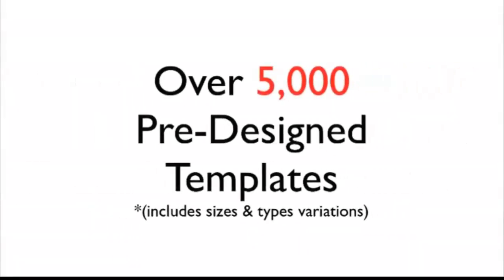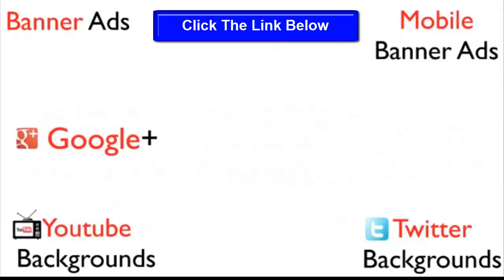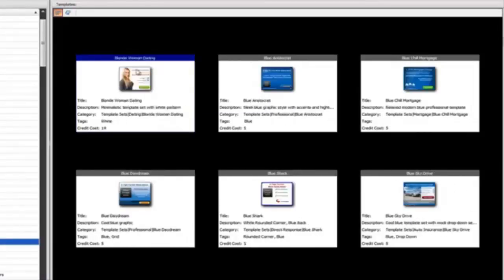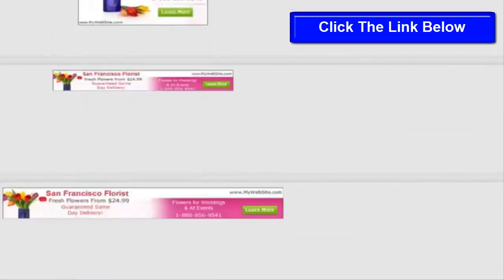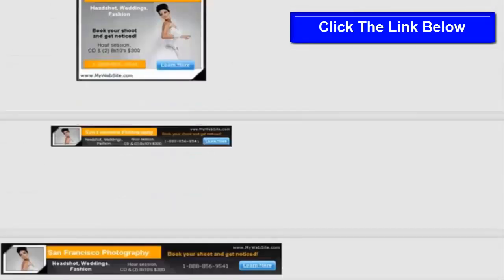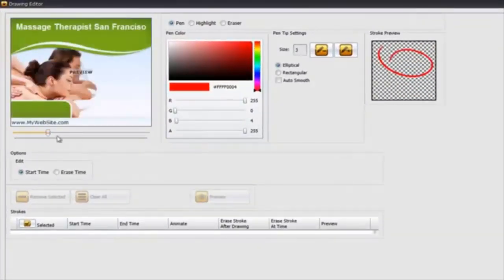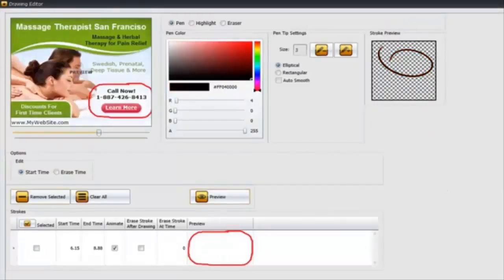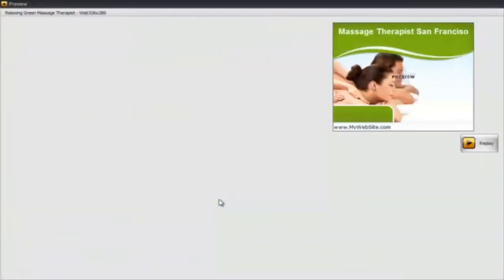Flash Banner Ads Software: Create And Design Animated Flash Banners For Websites & PPC Templates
Flash Banner Ads Software:
Create And Design Animated Flash Banners For Websites & PPC Templates.
Easily Design flash banner ads for google adwords ppr campaigns, Mobile flash banner ads, twitter backgrounds,
youtube channel backgrounds, google plus cover graphics, Facebook timeline - fanpage graphics and online media buys banner ads.
You can even create a flash banner for your websites , web 2.0
Flash Banner Ads Software will allow you to create cheap high converting professional flash banners, you can
split test to increase you Click through rate also know as CTR. There is no need to hire a flash banner ad company as you can do this with ease.
With over 5000 banner templates you will never be lost on banner designs.
This is ideal for small business owners, Advertising agencies and internet marketers.
Although the banner software comes with thousands of banner templates. If you need a certain flash banner sizes, you can make
just about any size banner ad with this software.
Here is just a example of the banner sizes you can create: 468×60 px,
125×125 px, 120×600 px,
88×31 px, 160×600 px, 120×240 px, 234×60 px, 254×331 px, 728×90 px, 720×300 px, 300×250 px.
Also it has a feature to instantly clone complete sets of banner ads with a click of a button,
You can edit and element like, the headline, body copy, image graphic or call to action. Than you
just click the generate button and you have a full set of cloned banner ads.
This Flash Banner Ads Software will allow you to create full motion animated gif and flash banners.
Here is a list of banner ad templates available Plumbers, Lawyers, Movers, Dermatologists, Hair Salons,
Florists, Real Estate Agents, Chiropractors, Dentists, Cleaning Services, Painters, Massage Therapists,
Computer Repair, Fitness Centres, Nail Salons, Photographers, Job Seekers, Personal Trainers,
Accountants, Travel Agents, Apartment Finders, Building Contractors, DJs, Veterinarians, Landscapers,
Optometrists, Tattoo Shops, Cab Services, Locksmiths, Doctors, Pizza Restaurant, Plastic Surgeon,
Mortgage Company, Roofing Company, HVAC Company, Direct Response, Multi-Purpose, Auto Insurance,
Diet, Dating and Biz Op banner ads.
About Banners
Create And Design Animated Flash Banners For Websites & PPC.